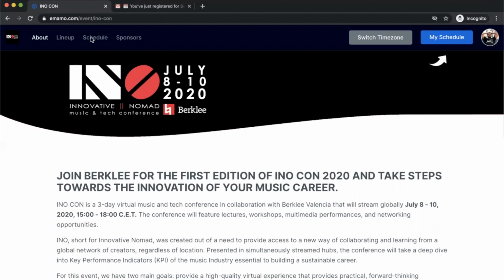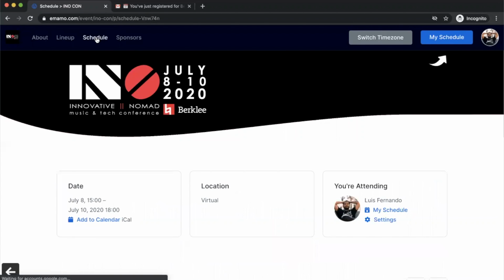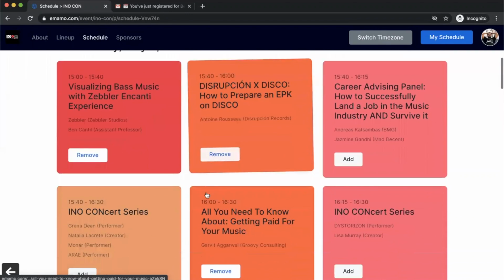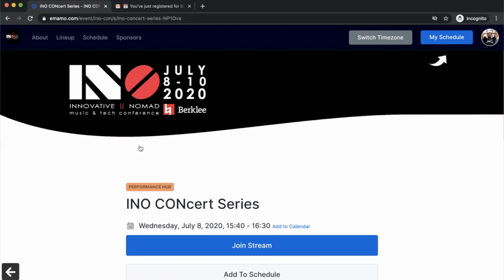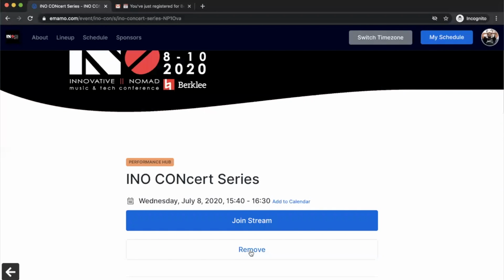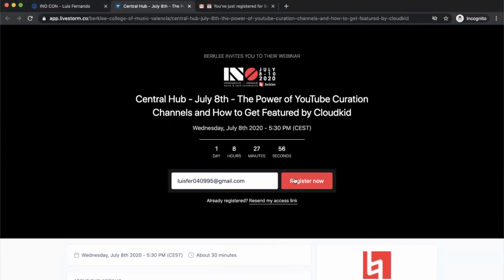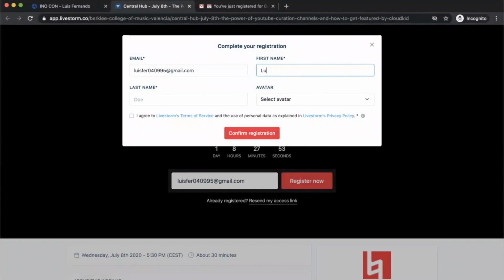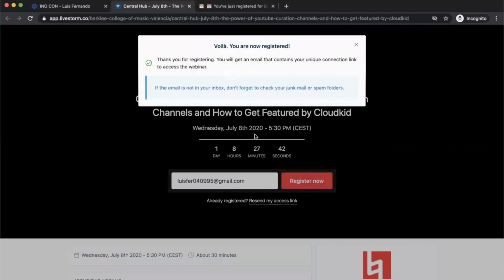INOCON - INTRO (Registration)